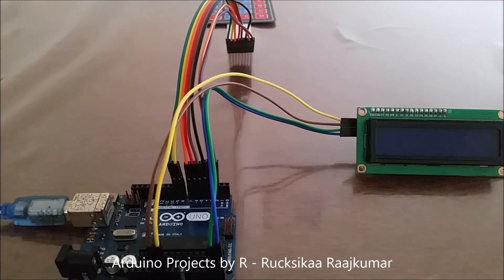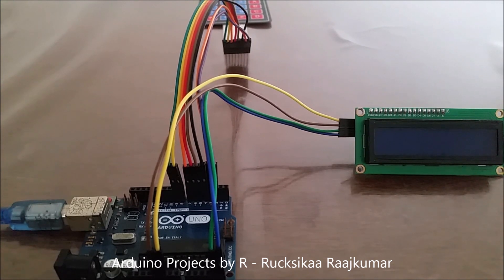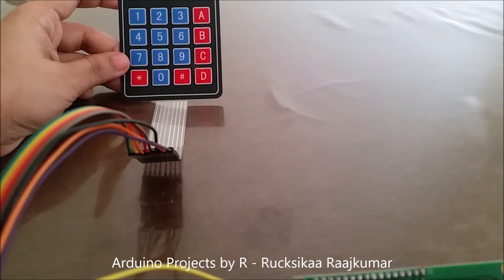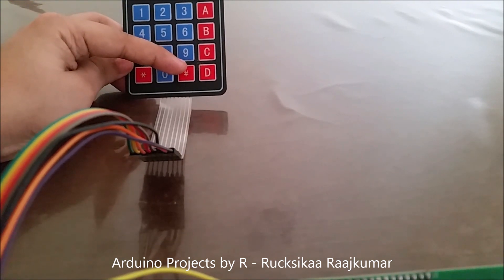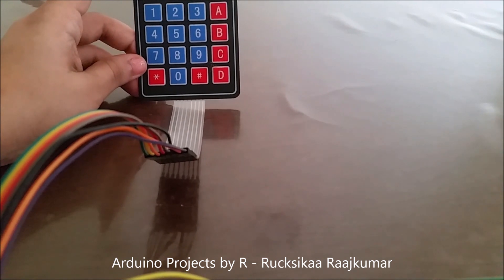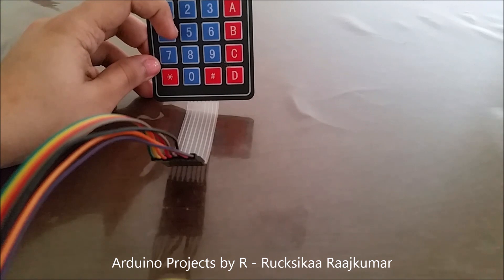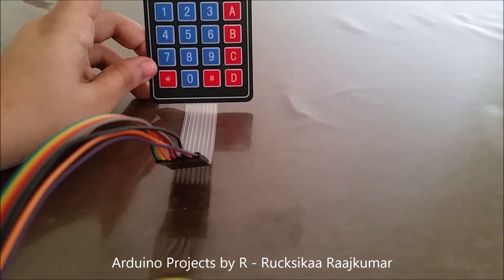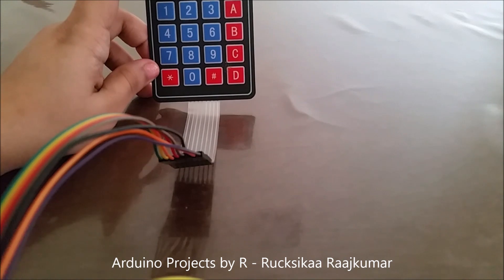Arduino Calculator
Hey everyone
I'm back with an interesting project which is the Arduino Calculator.